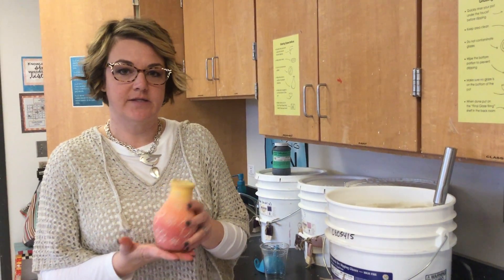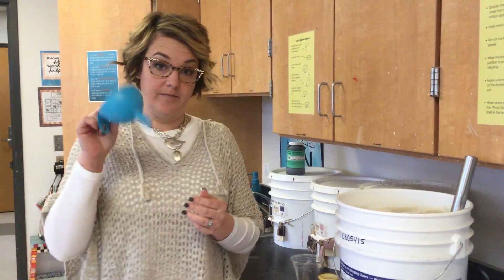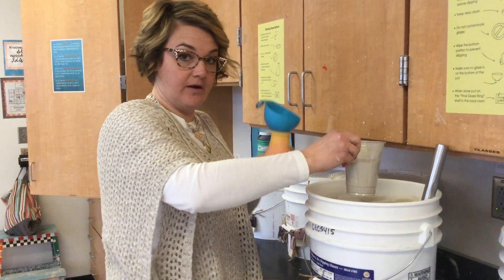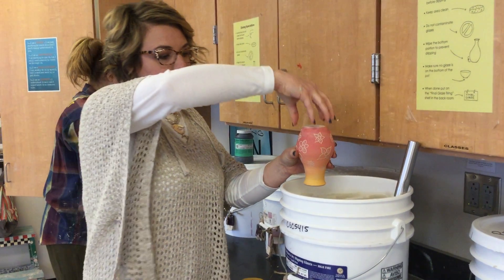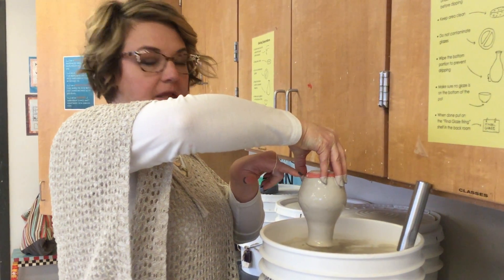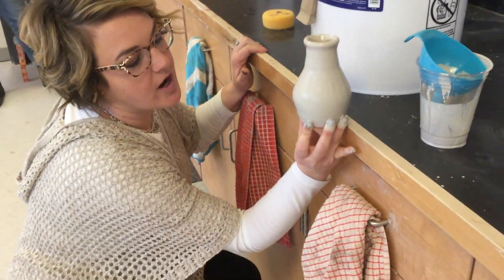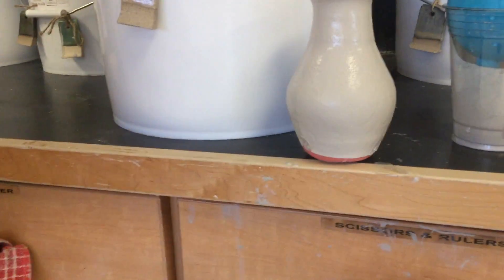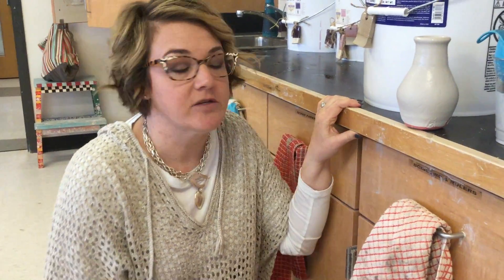Glazing a vase or bottle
Sorry for the paddling pot noise in the background! :)